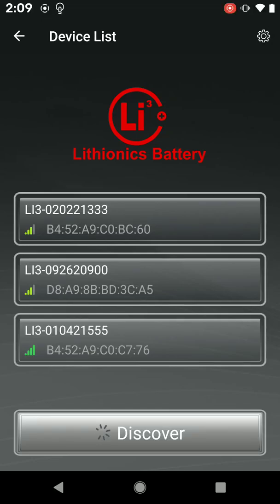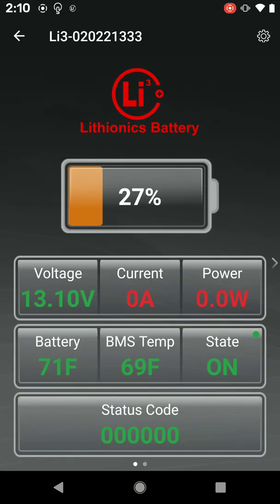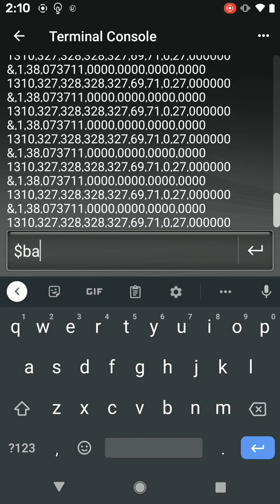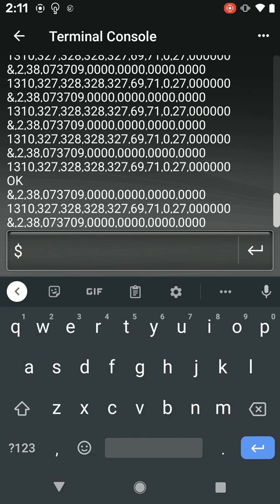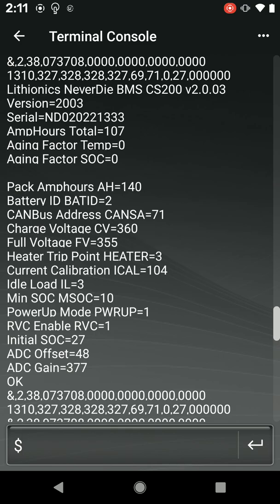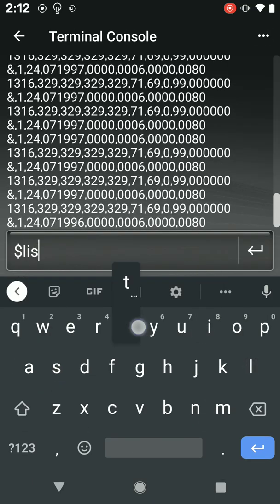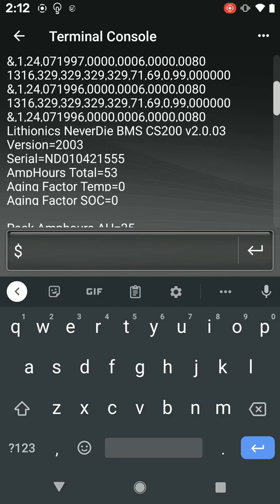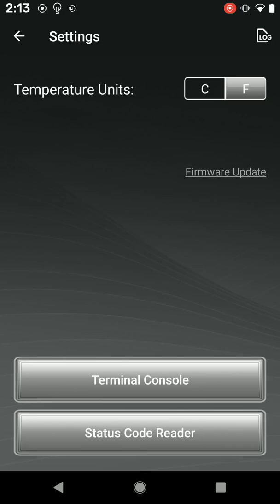How to change BATID and CANSA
This video shows step by step instructions how to change BATID and CANSA parameters to allow multiple batteries being connected to the same CAN Bus network. This is often done to integrate Lithionics batteries with CAN based alternator regulator WS500 made by Wakespeed.